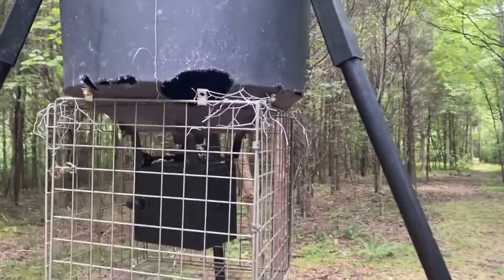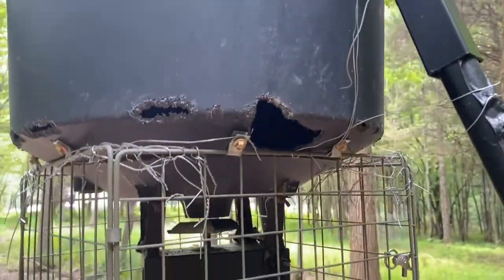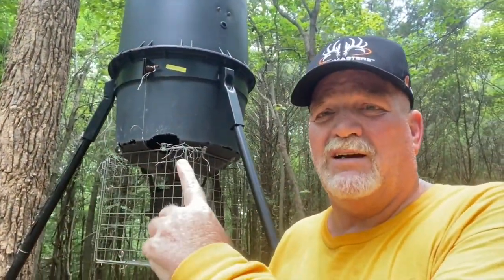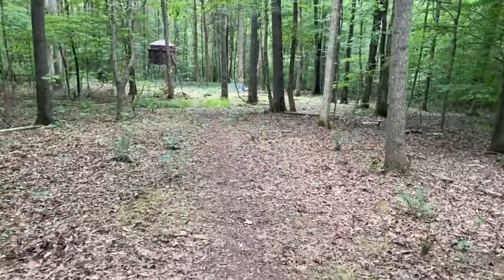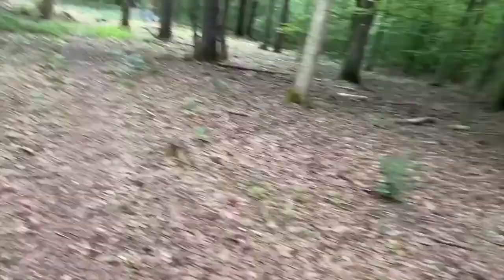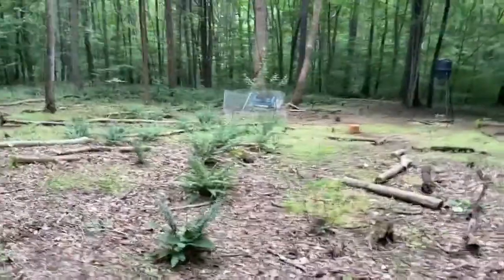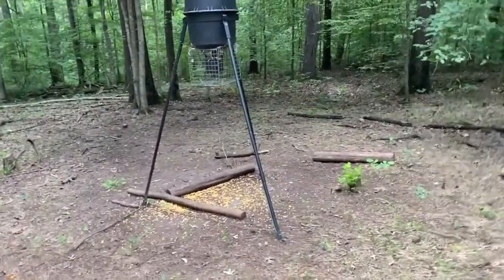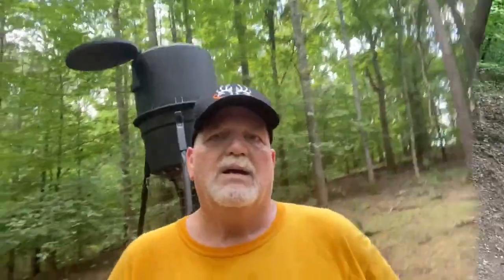My Hunting 2021 "Time to get a new Feeder of Metal"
The varmints tore up teh feeder do not buy cheap plastic ones. Investing in another game winner metal one